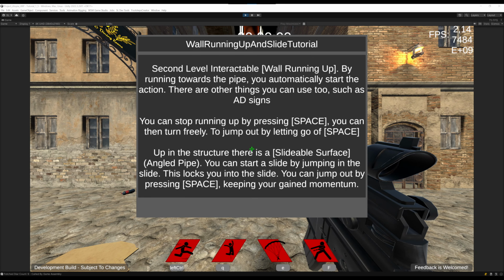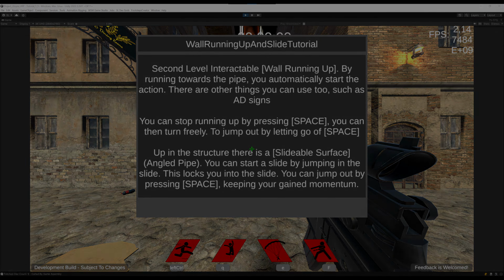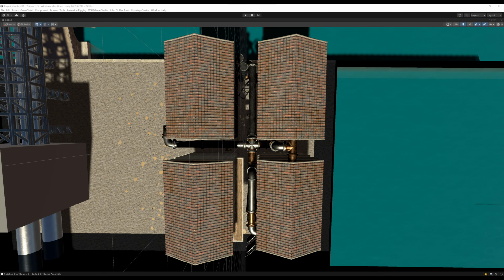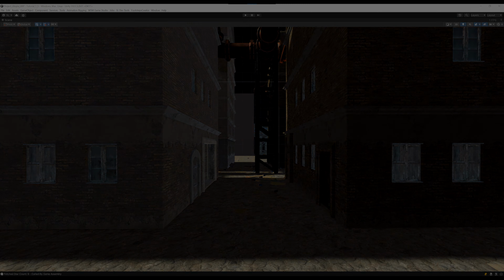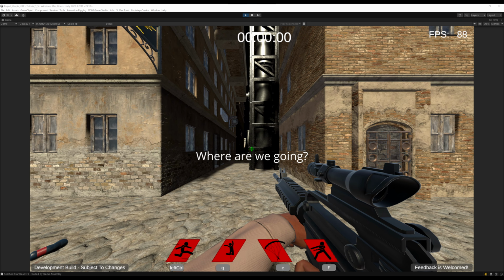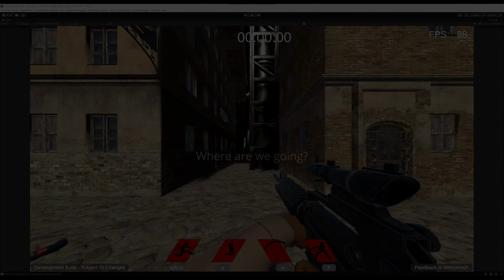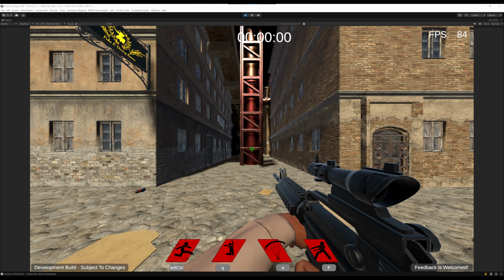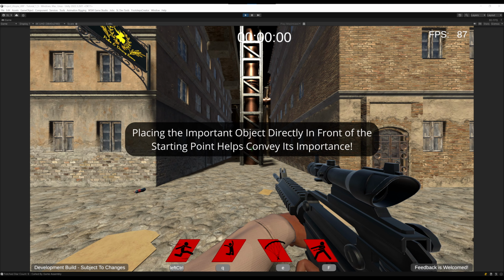Level Design and Flow: Evolving the Visual Design - Part 3 | Roman Legacy: Speed Trials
Hey everyone!

Apologies for the audio issues in this video—I tried to fix them, even re-recording a few times, but they kept cropping up. Everything sounds fine in Audacity, but the export still had glitches. I’ll definitely have this sorted by the next video. I’ve been working on this for so long, I’m just so done for now! 🤣

In this video, we dive into fixing level design issues in Roman Legacy: Speed Trials. I’ll also touch on what Mirror’s Edge does well, but where it sometimes falls short. Hopefully, you’ll find something useful here, and as always, I really appreciate you watching!

Don’t forget to leave your feedback—I’m always open to new ideas and criticism.

0:00 Begin
0:16 Problems In Level Design (part of a level)
0:46 Sellout ( pls sub ;) )
0:55 Let's Look at the First Issue - Feeling of claustrophobia
1:22 Second Issue - Guiding the Player
1:39 Framing
2:21 Quick Look at Mirror's Edge (the good)
3:04 Quick Look at Mirror's Edge (the bad)
3:52 Ending